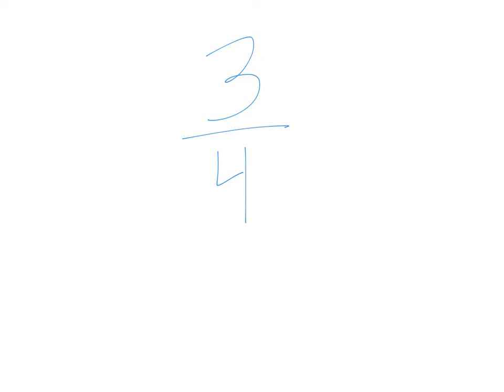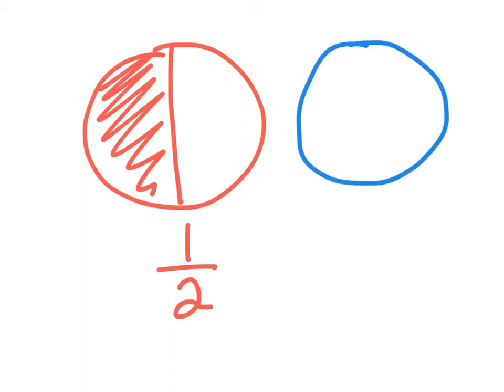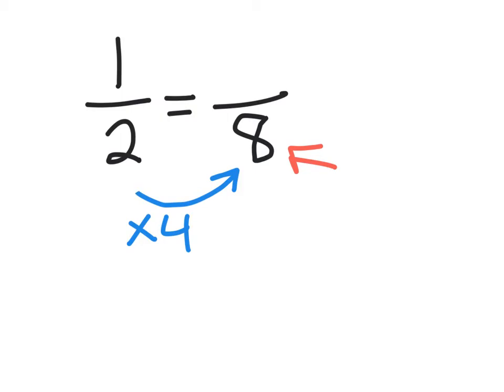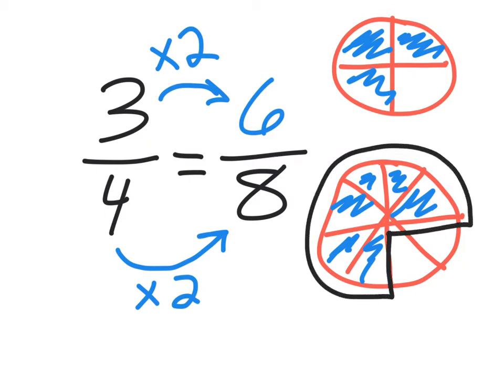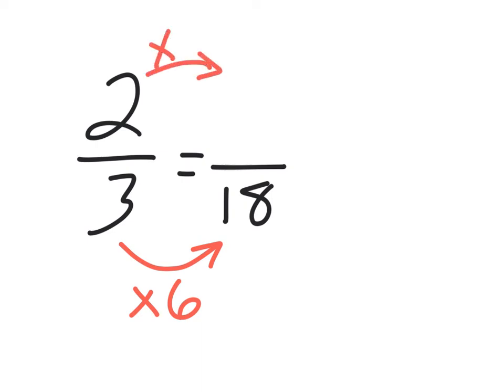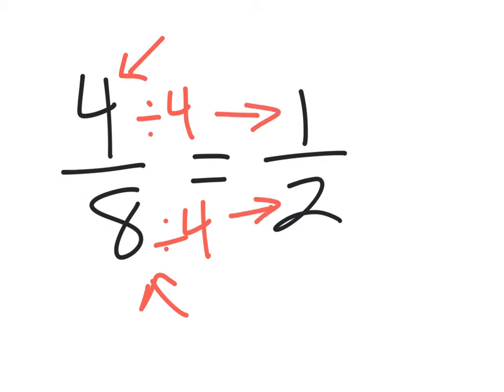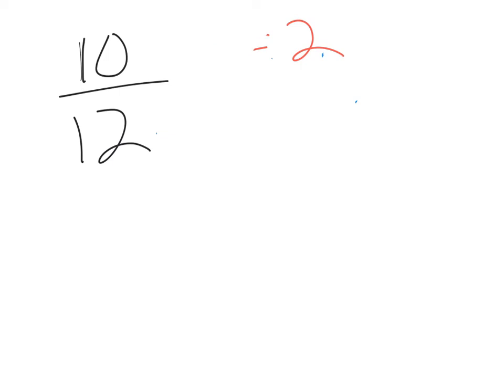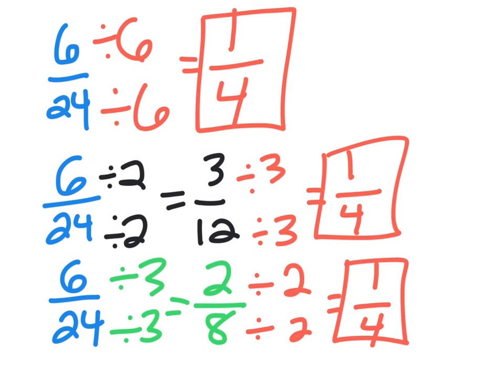Intro to fractions